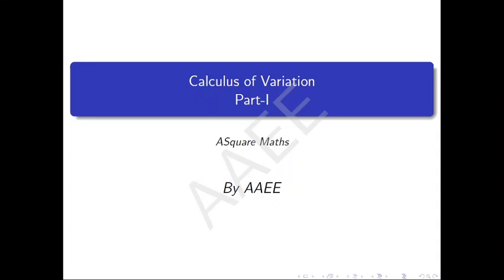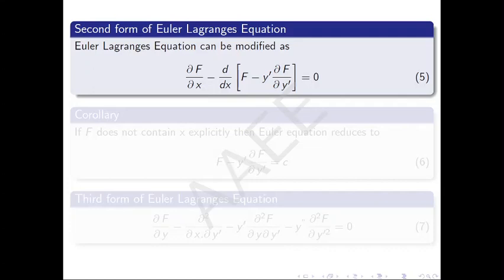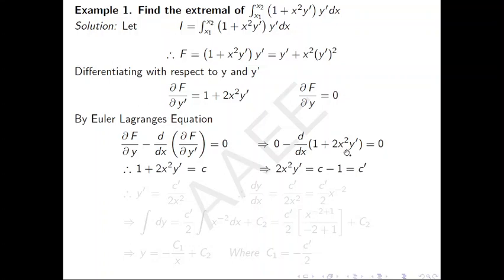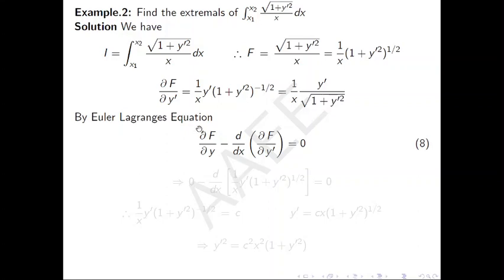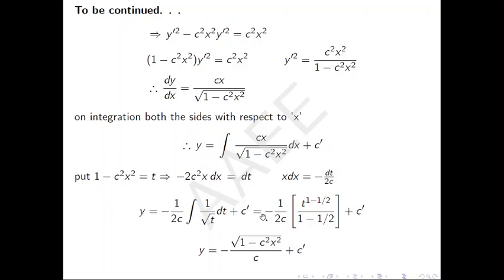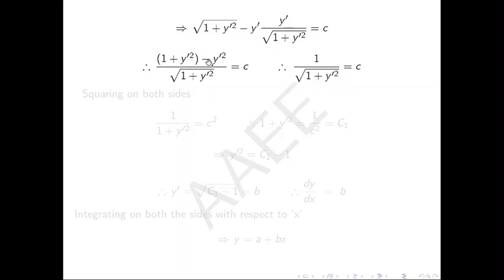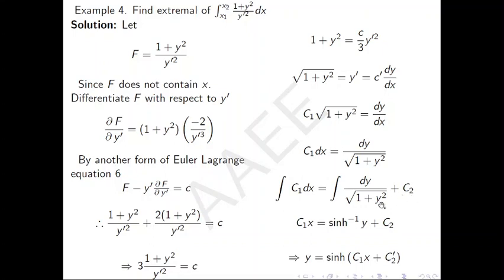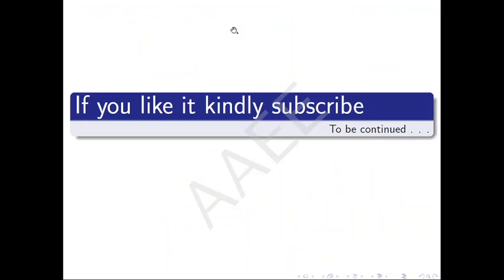Calculus of variation|part 1|Basic Concept explained !!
In this video our team is going to help you to know about the following topics:-
           Extremize the functional by Euler Lagranges equation
        you will be able to find Extremals of functional easily.

if you have any doubts please comment so that our team can help you..